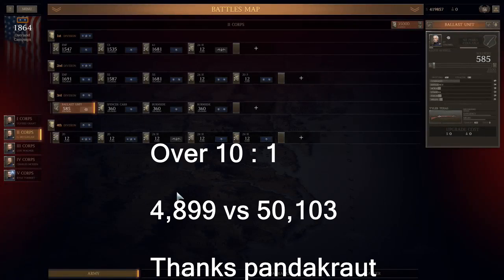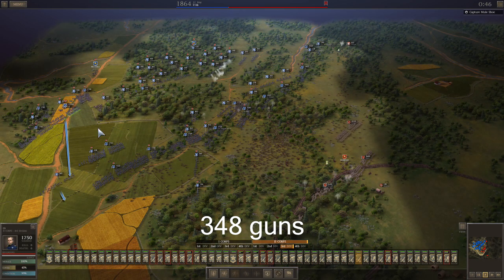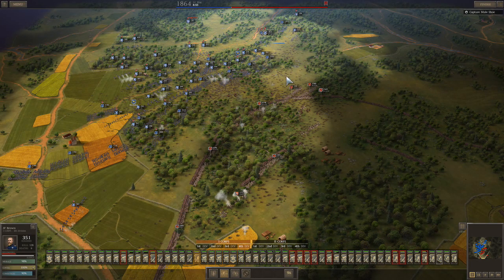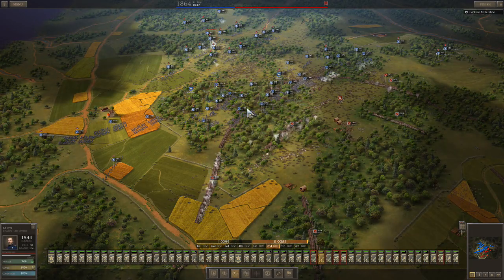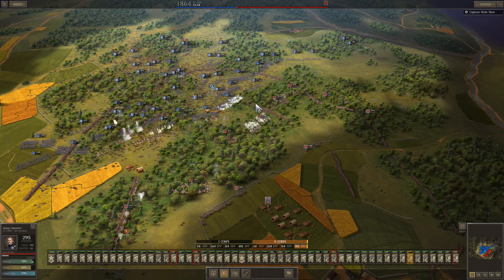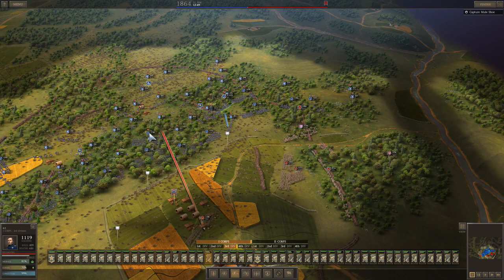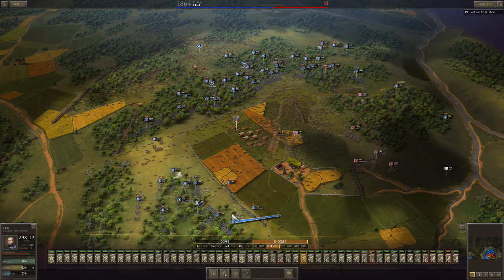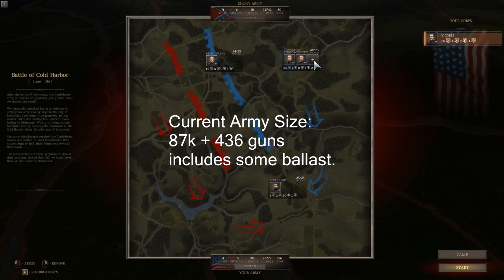Ultimate General Civil War - Union Legendary 38: Mule Shoe